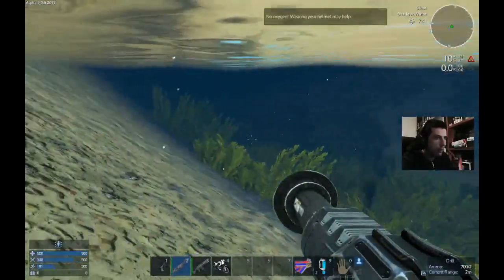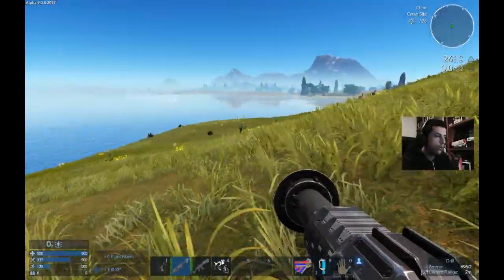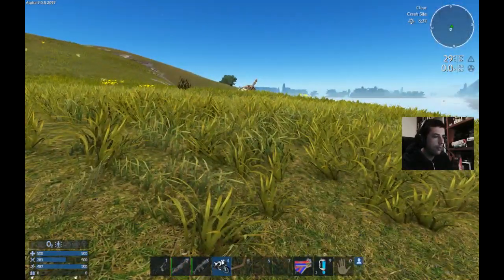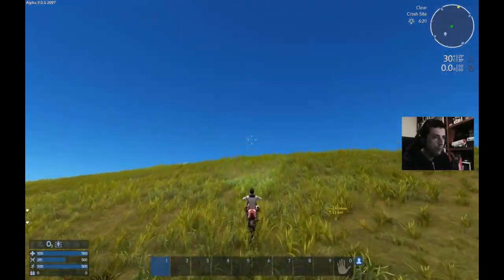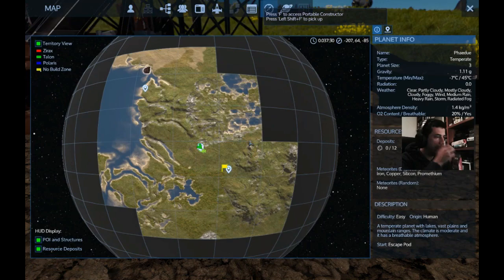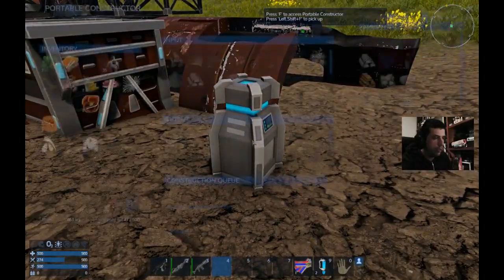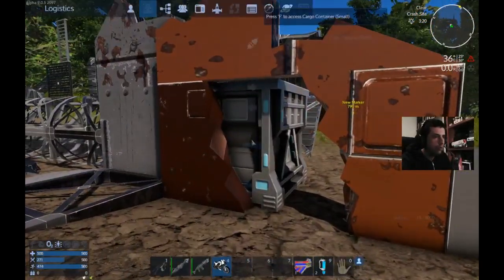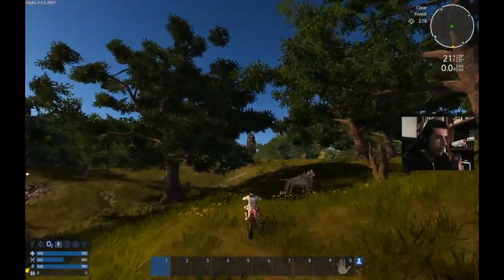Finding Resources - Empyrion - Alpha 9 Experimental - S04-EP02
Welcome to my let's play of Empyrion - Galactic Survival.
We take a look on alpha 9, and all the new stuff.

In this episode:
Scavenging!